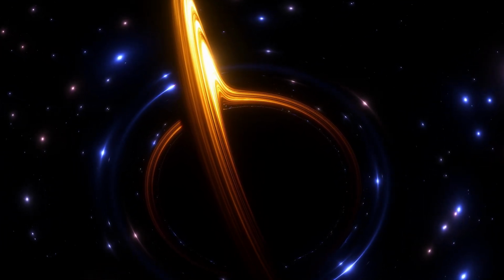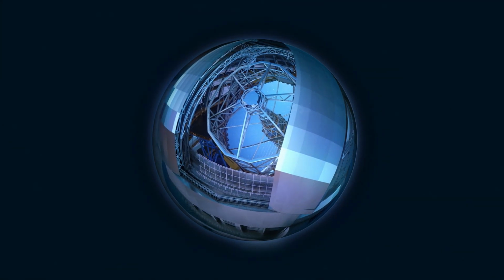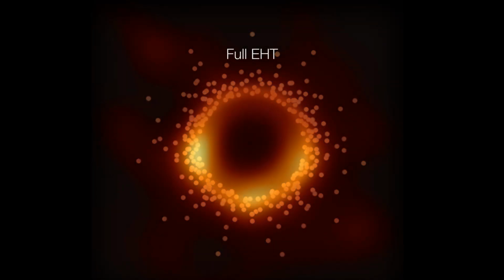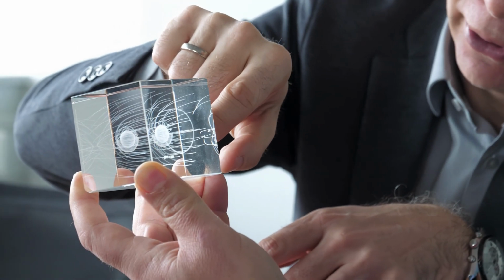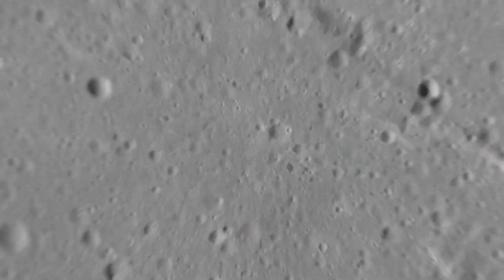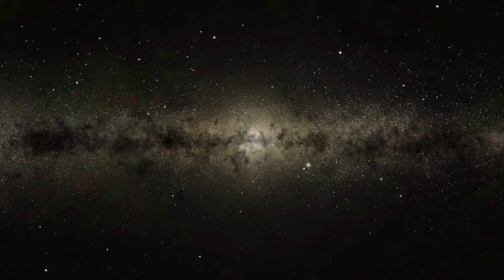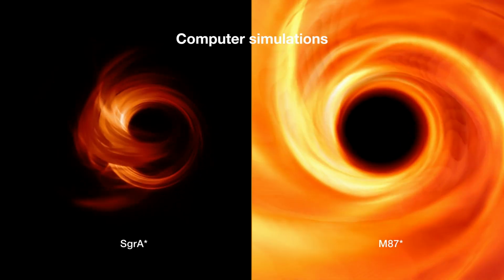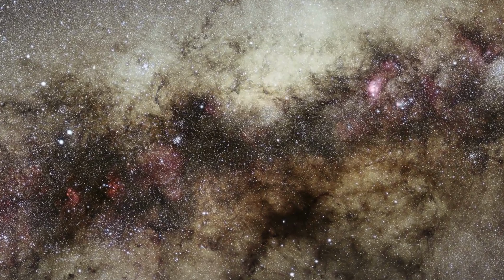How Event Horizon Telescope Images Sgr A* Black Hole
More than three years after the release of the first-ever image of a black hole, scientists from the Event Horizon Telescope (EHT) shared an image of Sagittarius A* (pronounced A-star) — the supermassive specimen sitting at the center of our own Milky Way galaxy.

Find out how the Event Horizon Telescope (EHT) works, and how astronomers managed to create one massive Earth-sized telescope big enough to “see” at the edge of black holes.

Credit:
ESO
Directed by: Martin Wallner and Herbert Zodet.
Editing: Herbert Zodet and Martin Wallner.
Web and technical support: Gurvan Bazin and Raquel Yumi Shida.
Written by: Martin Wallner, Giulio Mazzolo and Bárbara Ferreira.
Narration: Colin Griffiths-Brown. Music: Stellardrone — Ethereal/Open Cluster and Azul Cobalto.
Footage and photos: ESO, EHT Collaboration, ALMA (ESO/NAOJ/NRAO), L. Calçada, M. Kornmesser, Nick Risinger (skysurvey.org), Digitized Sky Survey 2, VISTA, VVV Survey/D. Minniti DSS, Nogueras-Lara et al., Schoedel, NACO, GRAVITY Collaboration,NASA, ESA/Hubble, RadioAstron, De Gasperin et al., Kim et al., mediomix, IRAM/Diverticimes/Cinedia, Max Planck Institute for Radio Astronomy, BlackHoleCam/Radboud University/JordyDavelaar et al./Cristian Afker/Cafker Productions, M. Moscibrodzka, Glen Petitpas/SMA, H. Zodet, C. Malin (christophmalin.com), LMT/INAOE Archive, Thalia Traianou (Max Planck Institute for Radio Astronomy), Space Engine (spaceengine.org), William Montgomerie/JCMT/EAO, Robert Schwarz Nicolle R. Fuller/NSF, SMT/University of Arizona by Bob Demers /©2019 Arizona Board of Regents, Junhan Kim (Department of Astronomy and Steward Observatory, University of Arizona) and B. Tafreshi (twanight.org).
Scientific consultant: Paola Amico.